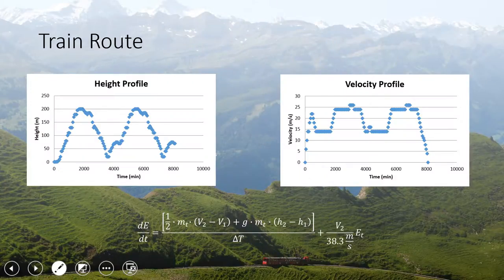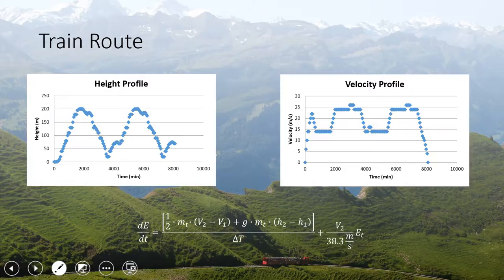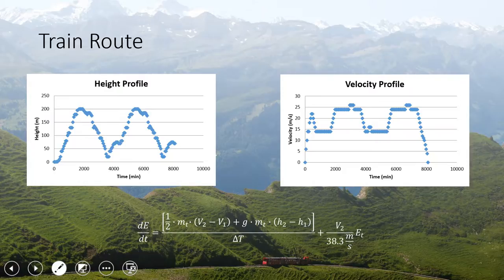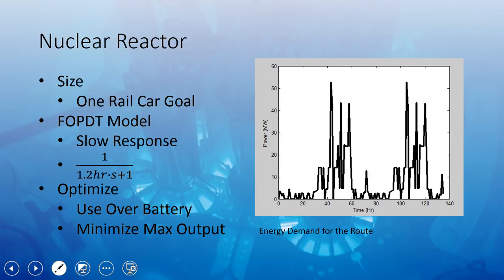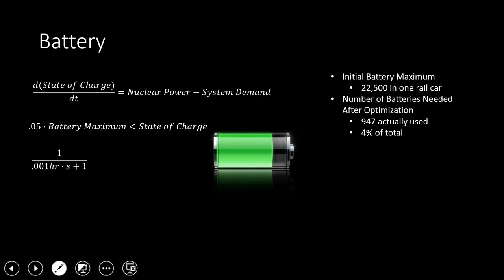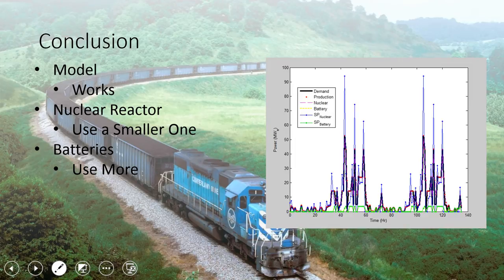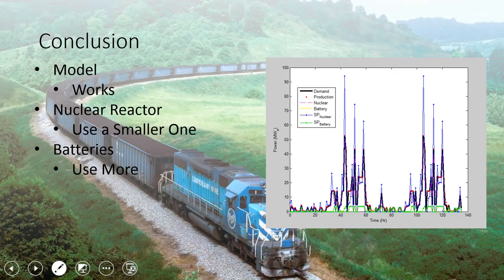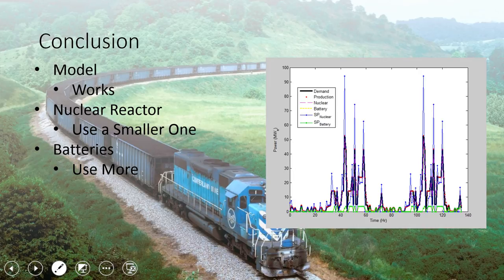Nuclear Powered Train in Simulink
Locomotives move energy supplies, raw materials, and large amounts of commodities. Off-road diesel engines in ground and shipping transportation may be replaced by a nuclear powered engine. This presentation investigates the use of a nuclear powered locomotive with battery energy storage.